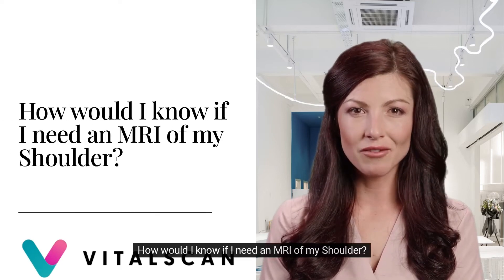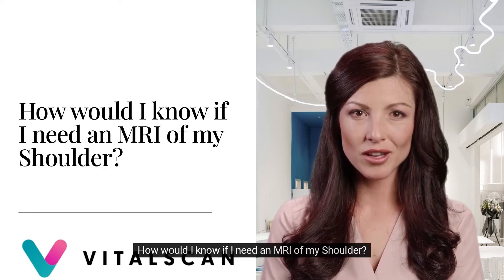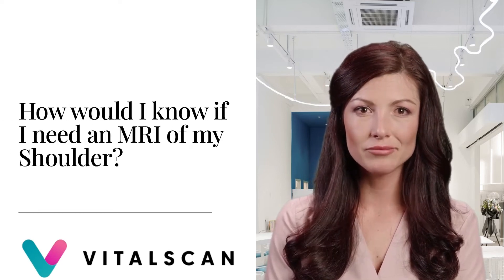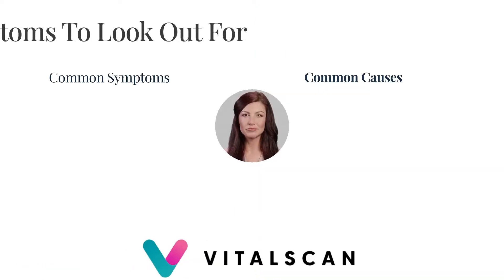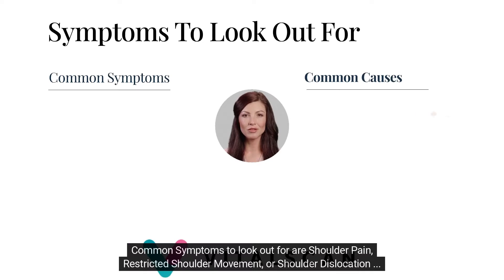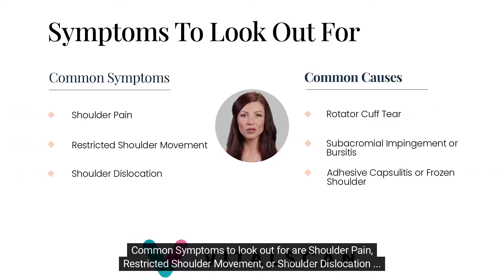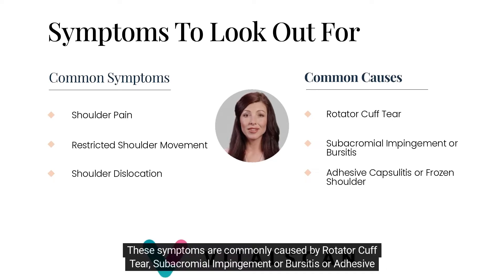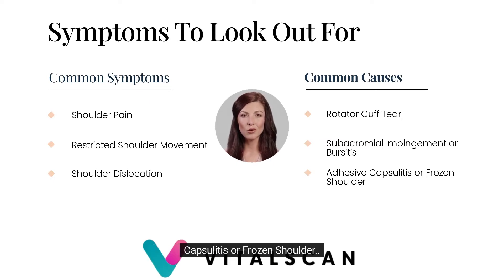MRI of Shoulder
Symptoms to look out for an MRI of your Shoulder
-Shoulder Pain
-Shoulder Dislocation
-Shoulder Instability
-Shoulder Labral Tear
-Shoulder Ligament Tear
-Shoulder Rotator Cuff Tear